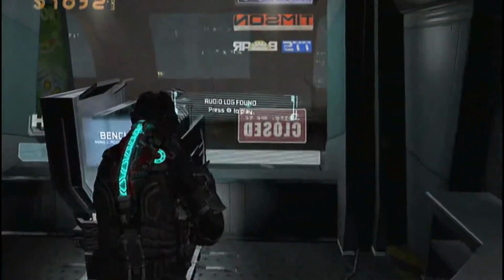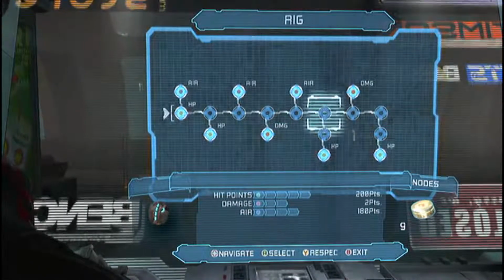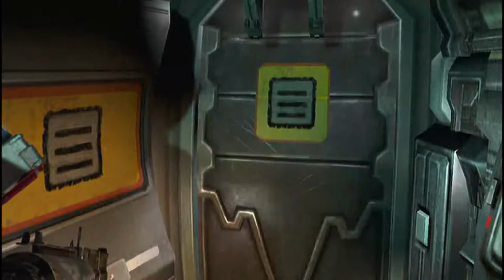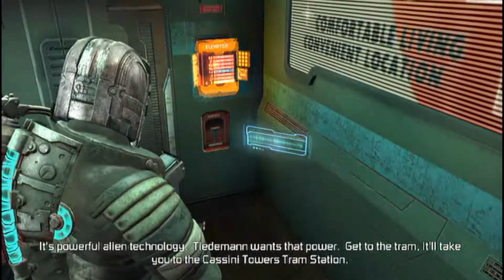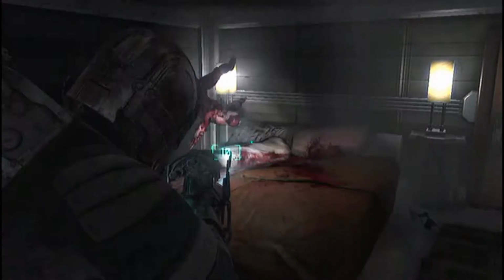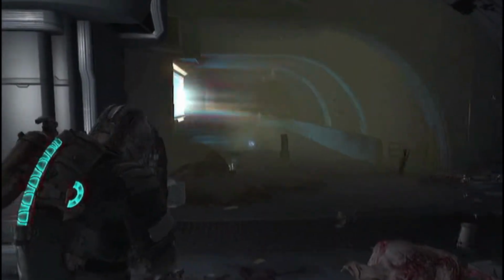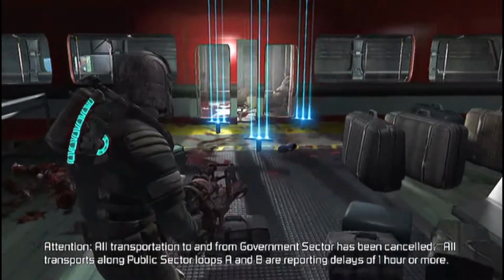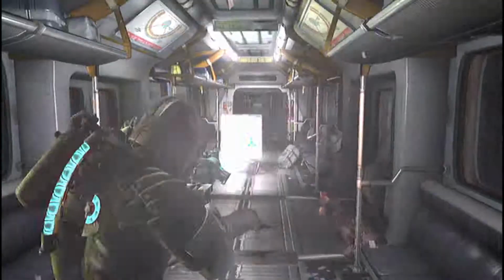Lets Playthrough: Dead Space 2, Chapter 2